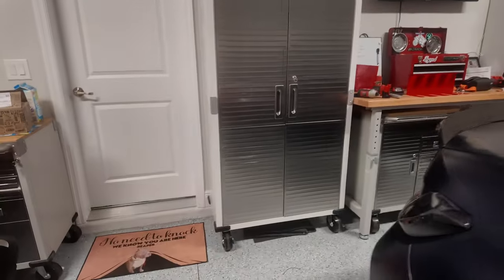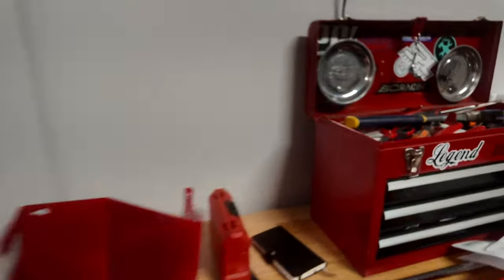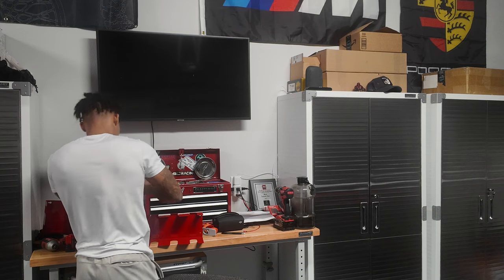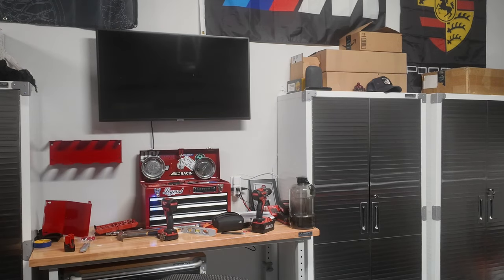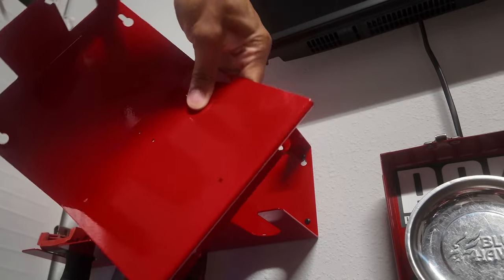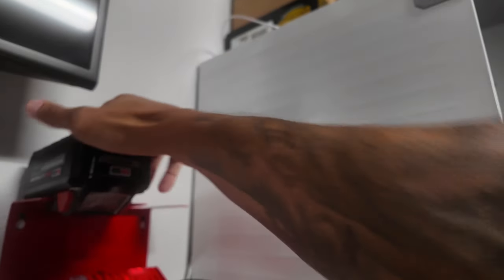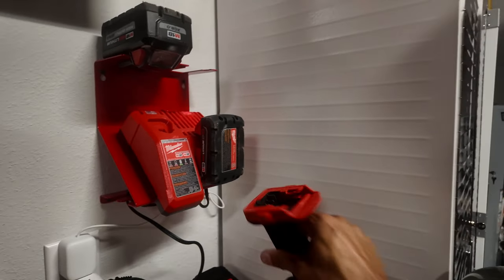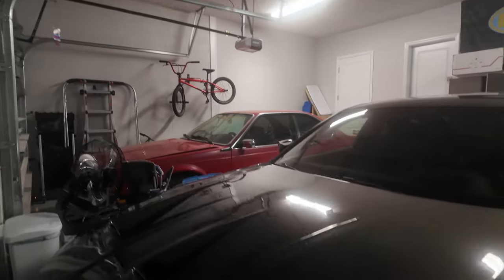Episode 4: Dream Garage Build - Organize Your TOOLS!!! | OEM+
✅  About OEM+.

Welcome to OEM+, the ultimate hub for all car enthusiasts! 🚗 Join me on an authentic journey through the world of cars, where passion meets the adventure. From DIY tutorials to lifestyle vlogs, my channel is about sharing real experiences with fellow car lovers.

🛠️ Whether you're into classic beauties or the latest models, there's something here for everyone. Get into my garage adventures, get tips and tricks for your car, and be part of a community that celebrates the unfiltered joy of automotive culture. Let's shift gears and accelerate into a world of automotive excitement together!' 🏁

🔗Garage:
2021 BMW G80 M3 *3 Pedal Edition*
2021 Porsche Macan S
2022 VW Atlas Cross Sport V6
2000 BMW 528i (E39)
1987 BMW 635CSi (E24)
1979 Chevy Monte Carlo (FOR SALE)

© OEM+